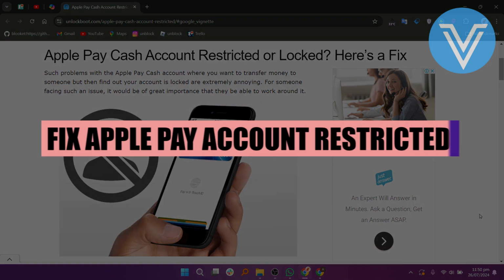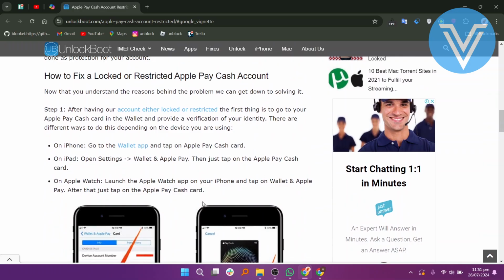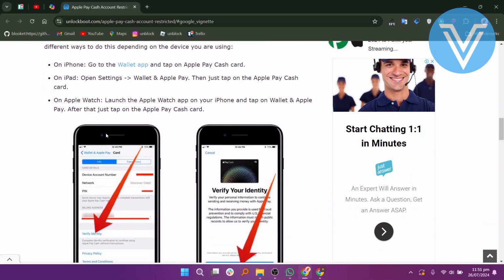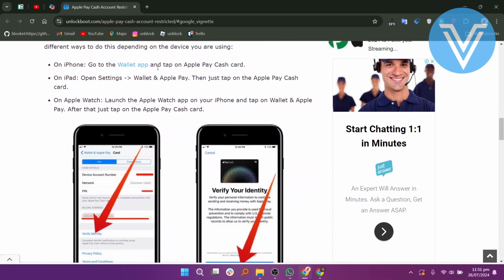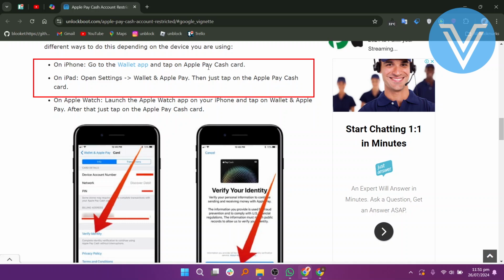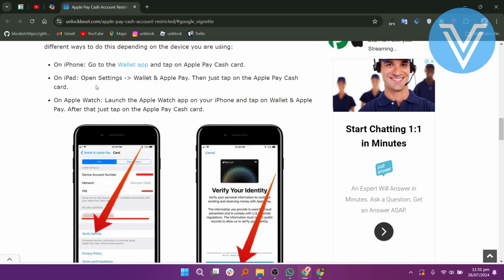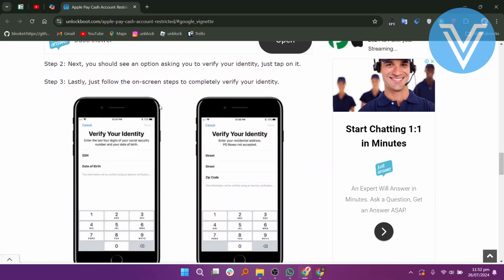HOW TO FIX APPLE PAY ACCOUNT RESTRICTED (NEW WAY)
In this tutorial, we'll guide you through the process of "HOW TO FIX APPLE PAY ACCOUNT RESTRICTED". We've broken it down into easy-to-follow steps to ensure you get the most out of it. this video is packed with valuable insights you won't want to miss. 🚀.  Make sure to watch until the end for all the key insights.